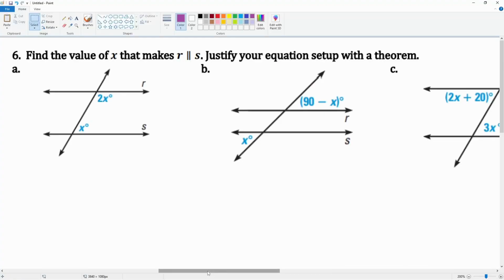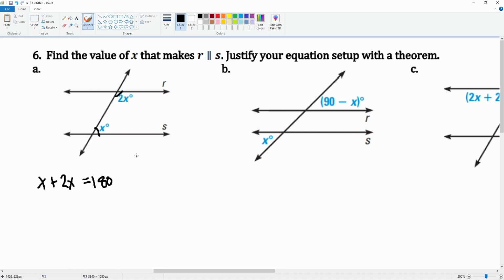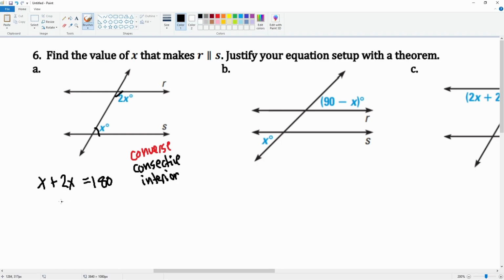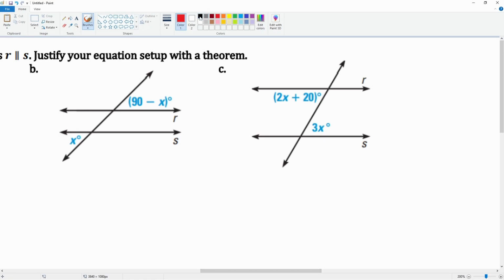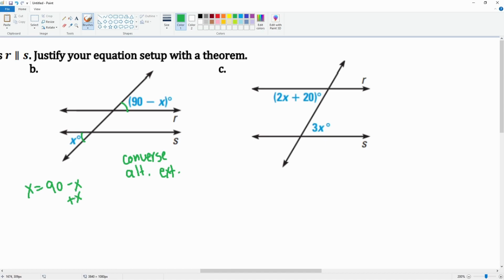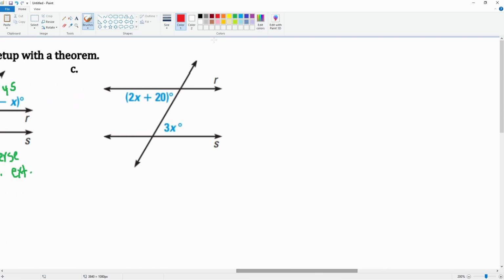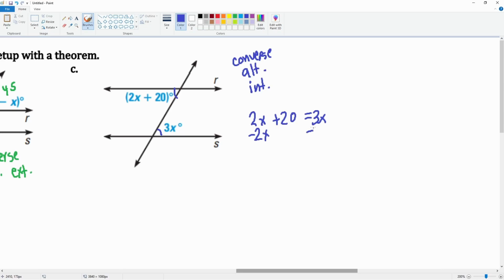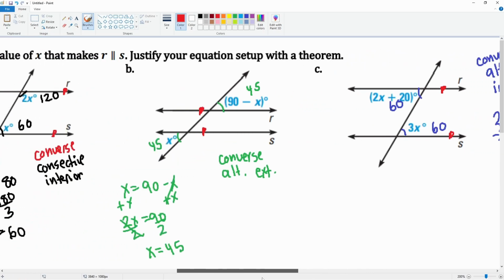Calculating Values that makes two lines Parallel. Question 6